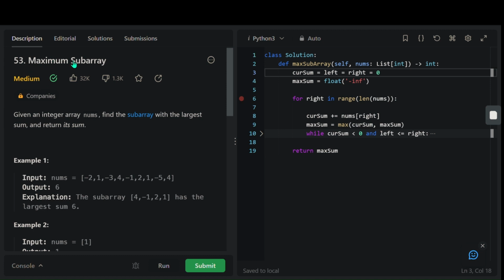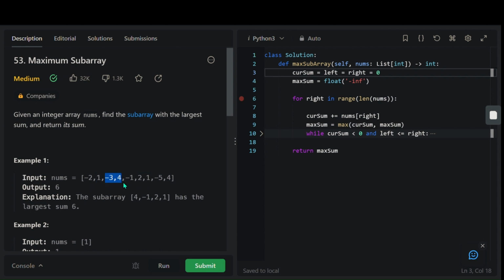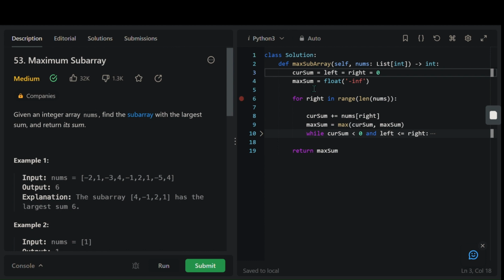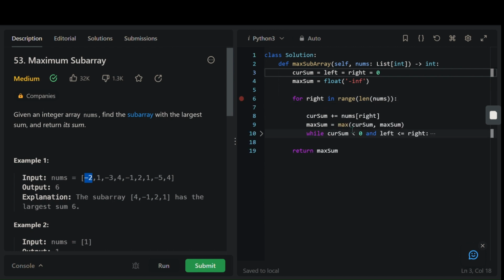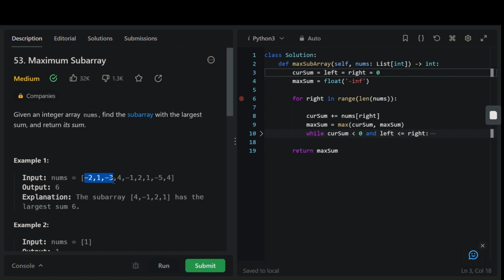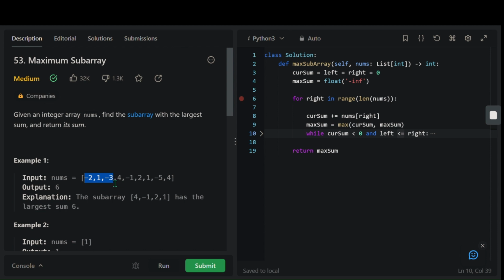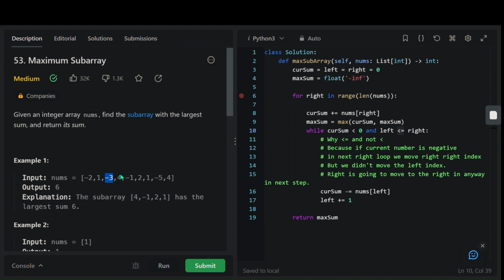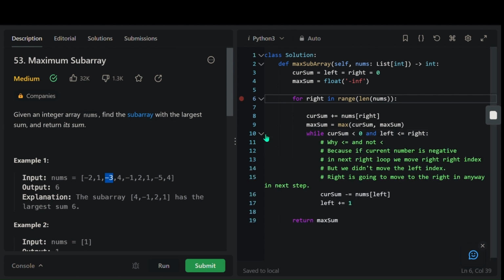LeetCode 53 Maximum Subarray [Medium] [LeetCode150]